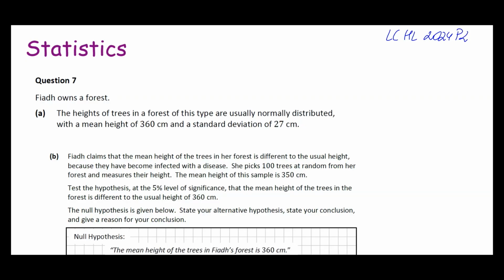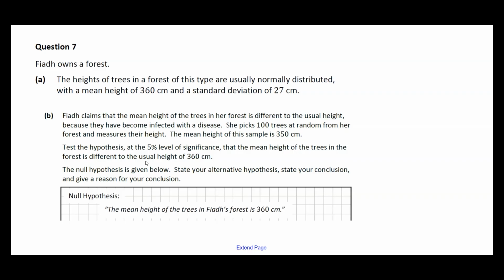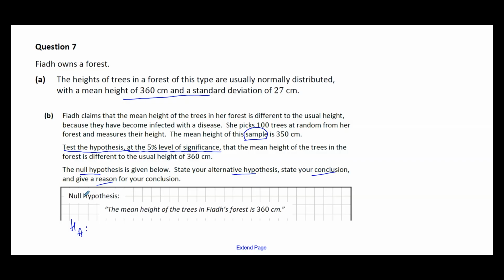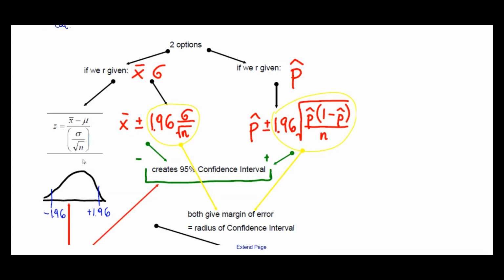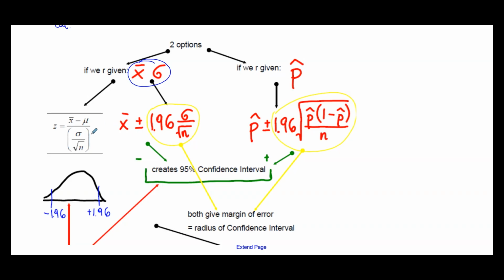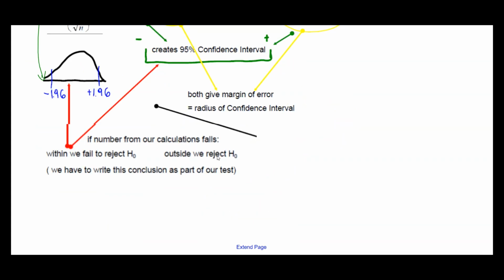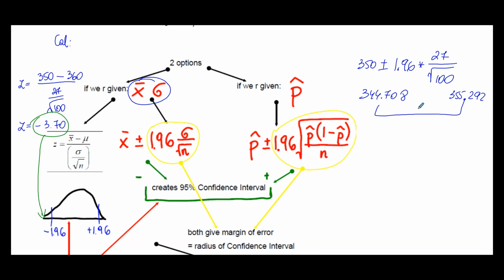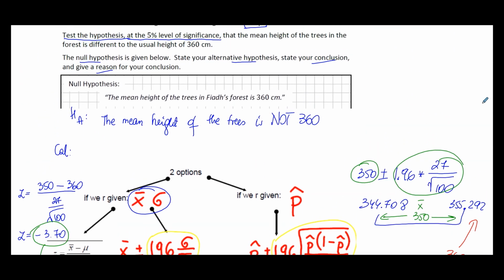LC Maths 2024 P2 Q7(b): Hypothesis Testing Exam Guide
Master Question 7 Part B from the 2024 Leaving Cert Higher Level Maths Paper 2. In this video, we walk through a complete Hypothesis Test at the 5 percent level of significance. We show you how to state your Null and Alternative Hypothesis, calculate the Z-score and Confidence Interval, and write the final conclusion. We also highlight the official SEC Marking Scheme and where to pick up easy Attempt Marks even if you get stuck on the final calculation. Perfect for 6th-year students looking for a clear, step-by-step revision guide.

0:00 Introduction to Question 7(b)
0:35 Analyzing the Data: Mean and Standard Deviation
1:40 Stating the Null and Alternative Hypothesis
3:25 Calculation Options: Z-Score vs. Confidence Interval
5:05 Step-by-Step Z-Score Calculation
6:25 Calculating the 95% Confidence Interval
7:45 Making the Final Conclusion: Reject or Fail to Reject
8:15 Summary and Final Tips